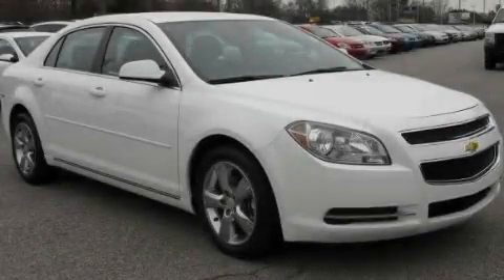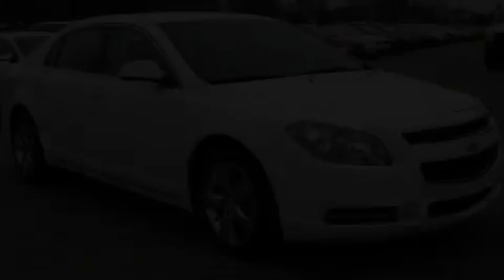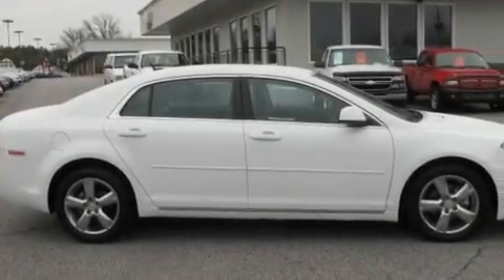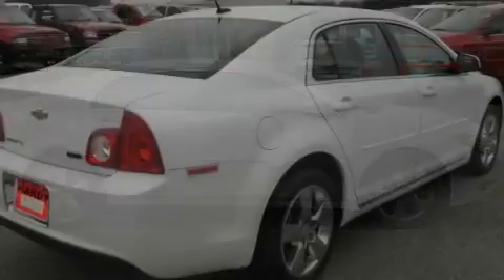2010 Chevrolet Malibu Gainesville GA 30501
Year : 2010
 Make : Chevrolet
 Model : Malibu
 Engine : Gas/Ethanol 4-Cyl 2.4L/146.5
 Trans . : Automatic
 Exterior : WHITE
 Miles : 17,951
 Interior : BLACK

 http://
 2115 Browns Bridge Road
 Gainesville , GA 30501
 2010 Chevrolet Malibu Gainesville GA